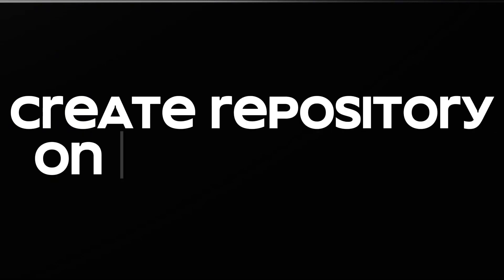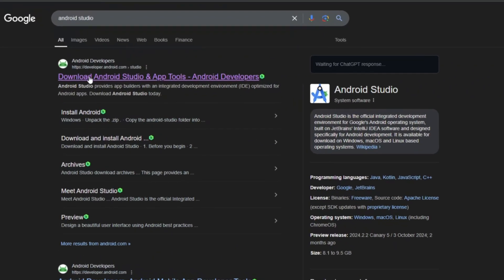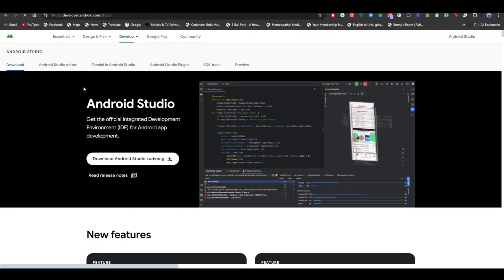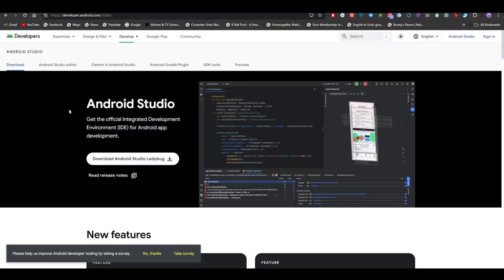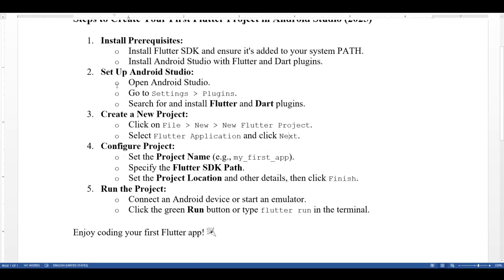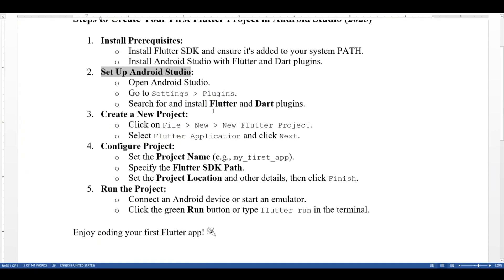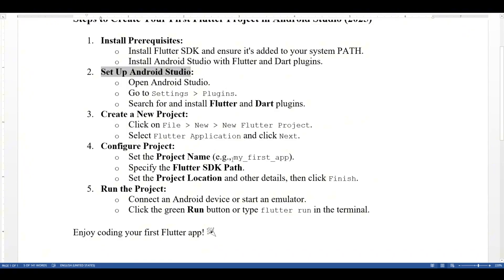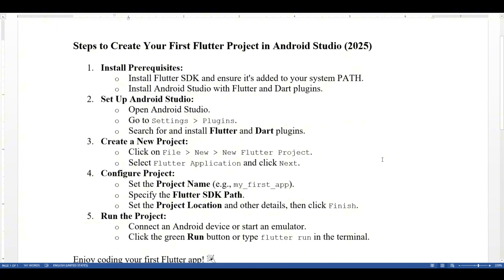How To Create First Flutter Project In Android Studio 2025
In this video I will show you how to create first flutter project in android studio 2025